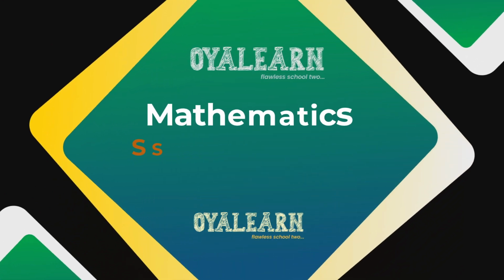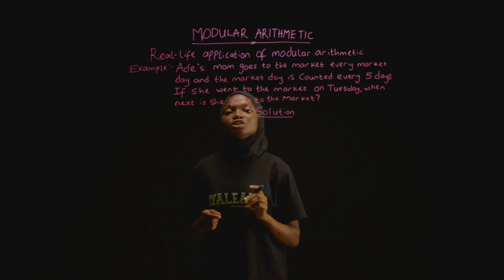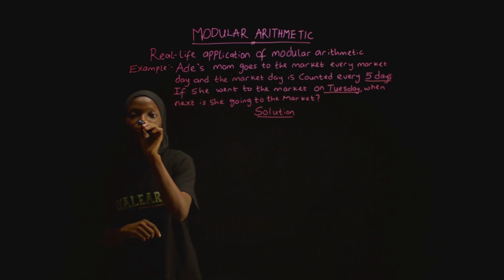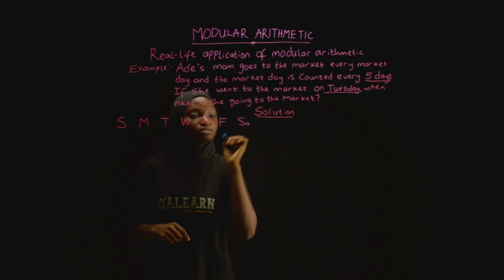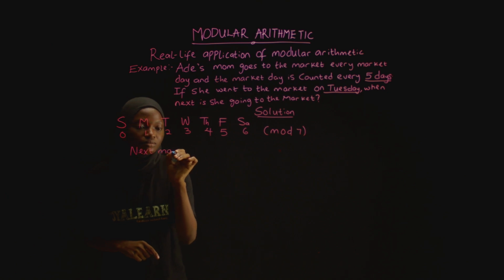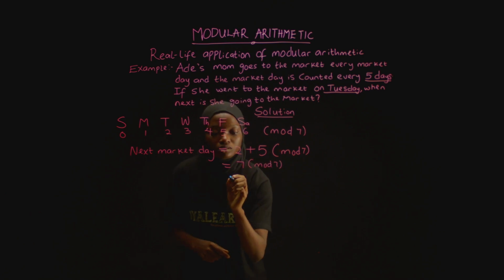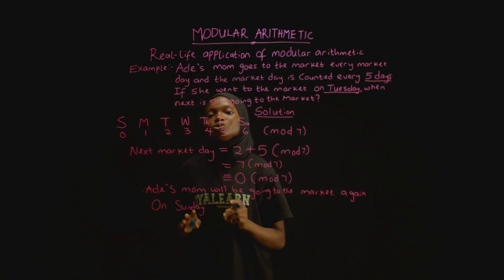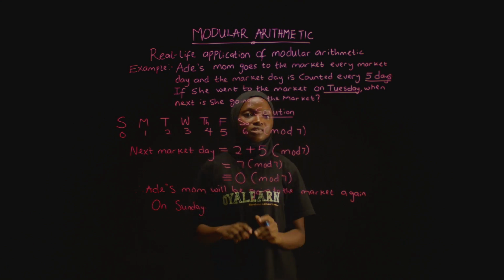SS1 | Modular Arithmetic | Real-life application of modular arithmetic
In this video, we‘ll learn about modular arithmetic. Focusing on how to solve for the unknown in modular arithmetic, makes it easy to understand.

What You'll Learn:
How to apply modular arithmetic to real life.